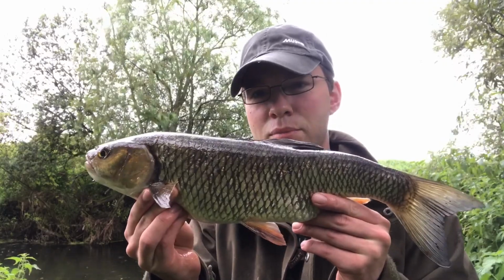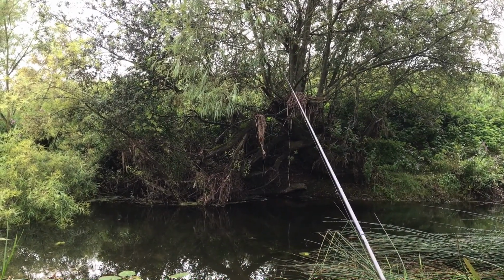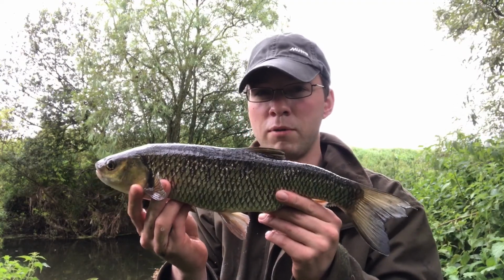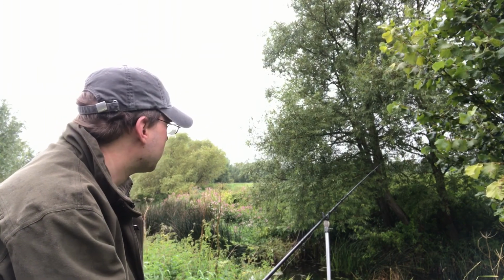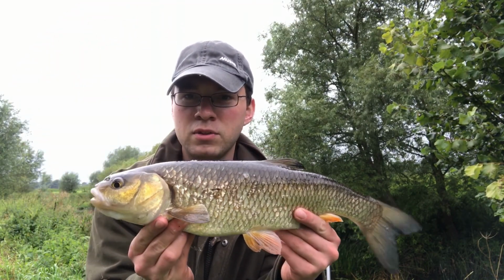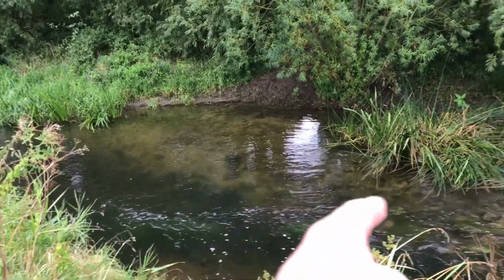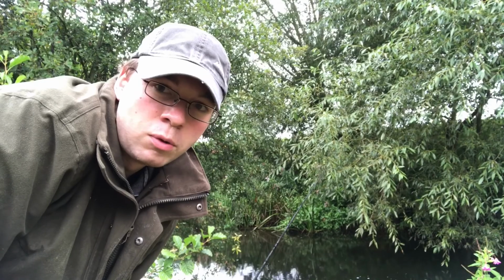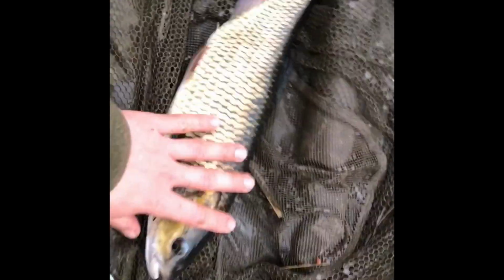Chub Fishing in Summer - Bristol Avon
Chris heads back to his favourite stretch of the Bristol Avon to target Chub and Barbel. He uses pellets and boilies to get fish in to the swim and catches them with a very simple running rig. One thing about Chub fishing is its easy and definitely fun!

All music can be found in the YouTube creators library and is free of use.

To keep up to date with more of our angling adventures be sure to follow us on these platforms -
Blogger
Google +

To be part of the OTBA community please join the OTBA fishing facebook group. A community of anglers sharing their own fishing adventures.

Until next time though

TIGHT LINES!